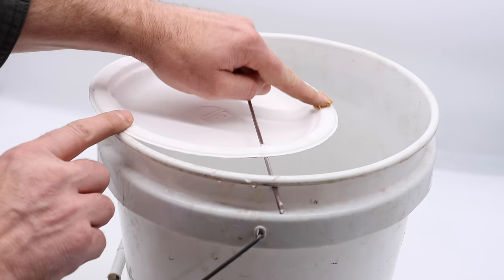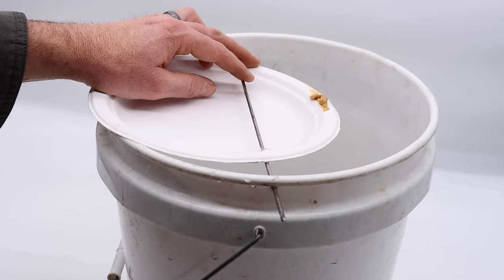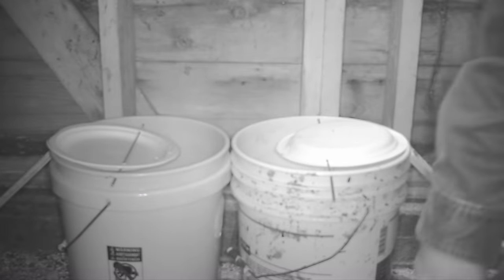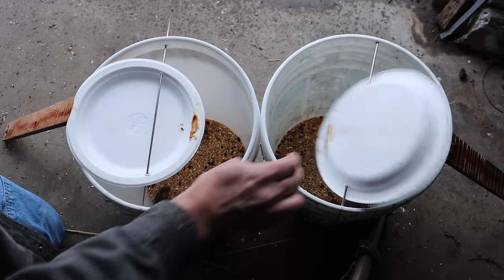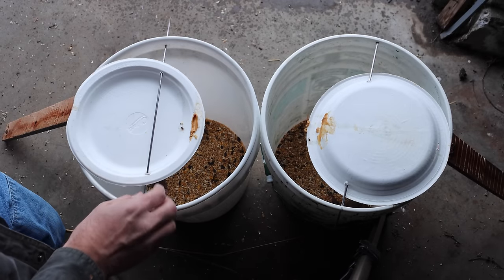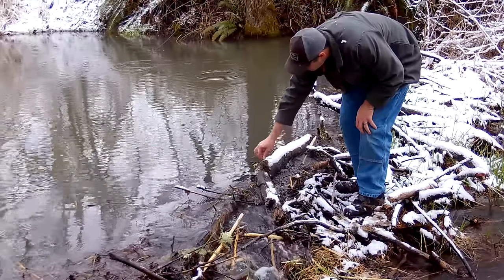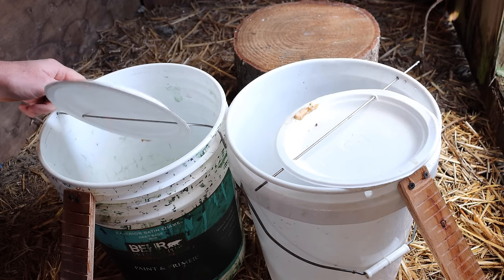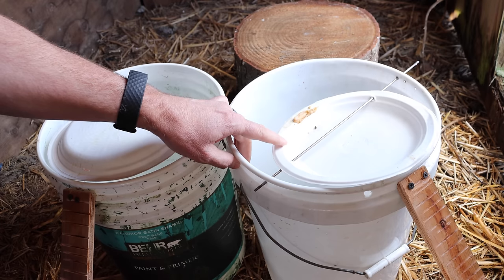The High Dive Paper Plate DIY Mouse Trap. Mousetrap Monday